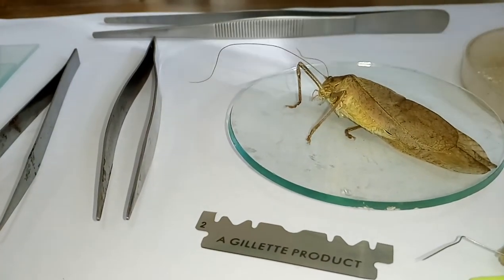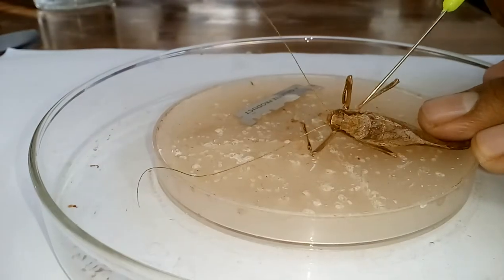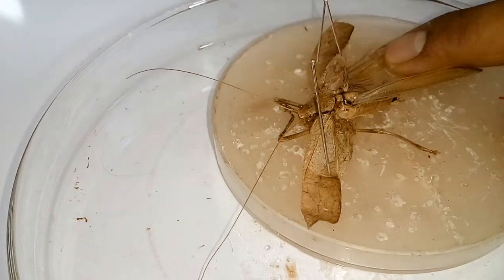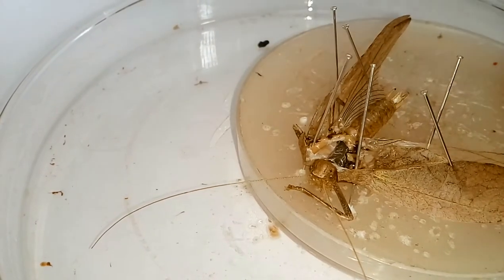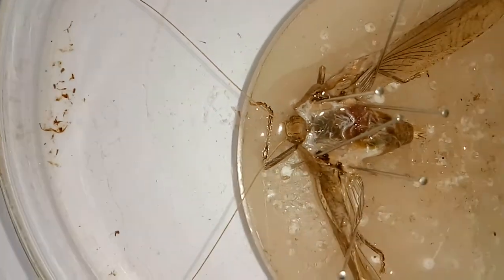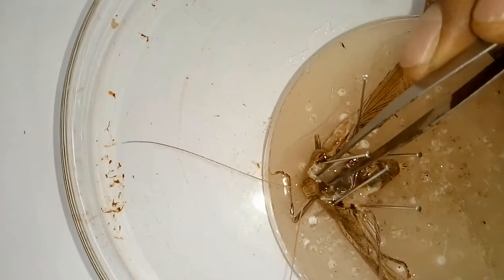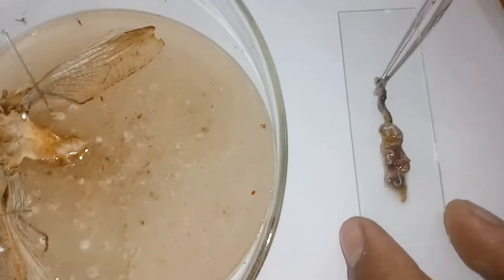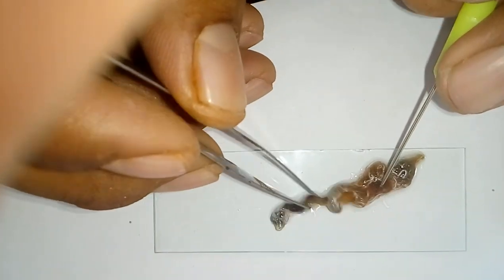Grasshopper Gut dissection part 1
This a long horn Grasshopper belongs to family tettigonidae and here we learn how to remove its gut